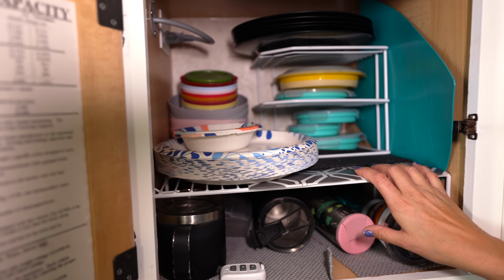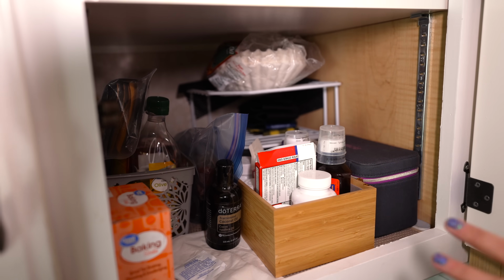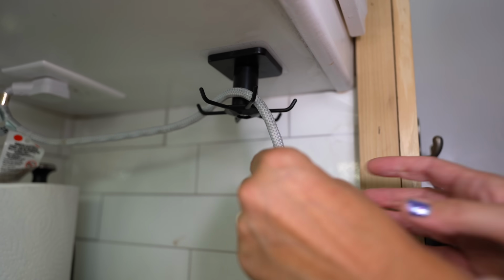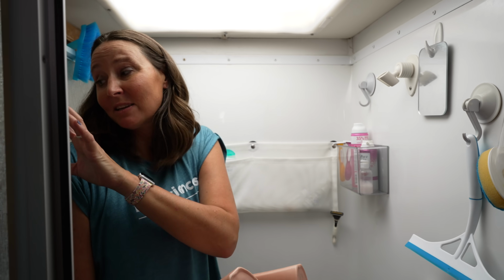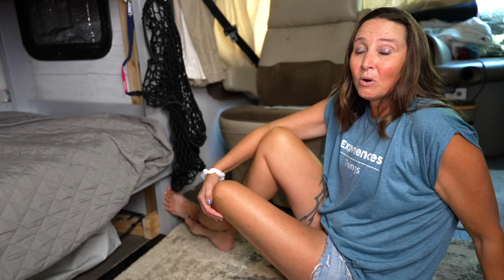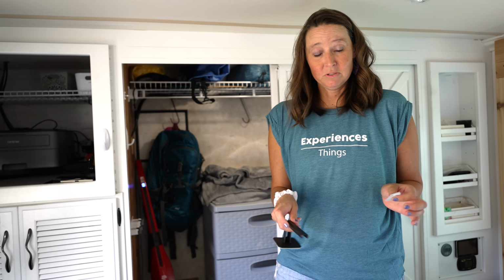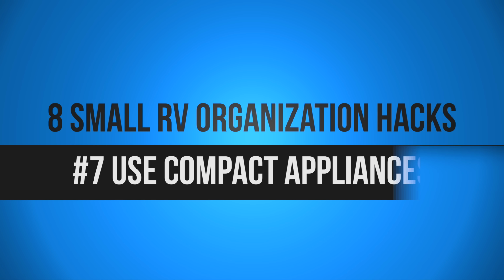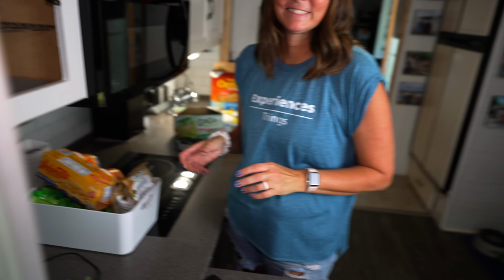These 8 Small Changes Will Organize Your RV Forever (Tiny Living)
Organizing an RV, with its limited space, can be a challenge. However, making small but impactful changes can help you maintain a tidy and organized living space while on the road. In this video are eight small changes to help you organize your RV effectively!

Products Mentioned In This Video:
Adhesive Hat Rack
Adhesive Under Cabinet Hook
Adhesive Clear Organizer
Command Hooks
Collapsible Storage Containers
Stow & Go Closet Organizer
"RV Size" Instant Pot
"RV Size" Waffler Maker
Zipper Storage Bags for Board Games, etc.
Who are the Grateful Glampers?
🏔 Originally from Colorado, we dreamed of living a travel and adventure lifestyle but stuck in a 9-5 grind, we had no clue how we would break out of the mold. In 2017 we bought our first RV and it all changed!
✅ If you’d like to learn more, we suggest starting with this playlist from the very beginning of our journey

🎒 Want ideas for MUST to have RV gear? We have idea lists to help you outfit your RV, make RV easier, and more!

Join the most amazing RV community ever. Get our welcome pack in the mail, invitations to meet-ups, access to giveaways, and let us follow you in our secret Facebook group with over hundreds of other Insiders. We'd love to get to know you too!

Kicked Out Of Our Campground!

Top 5 Best Campgrounds In America (MUST SEE Campsites for RV Living)